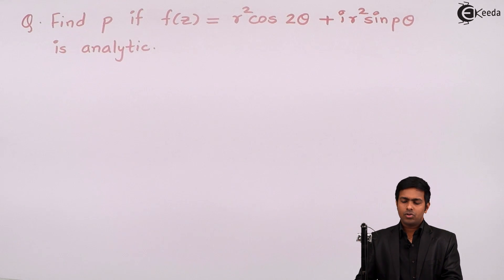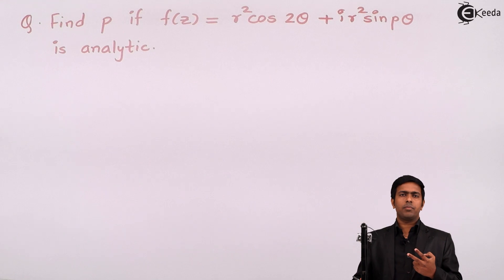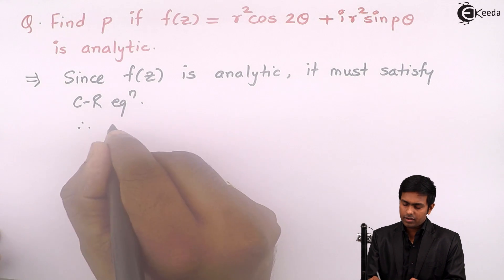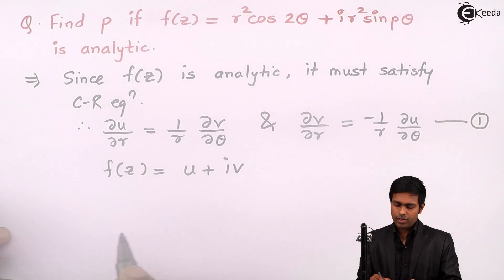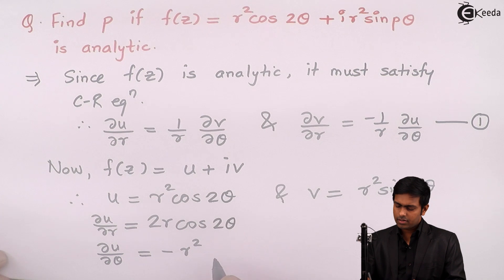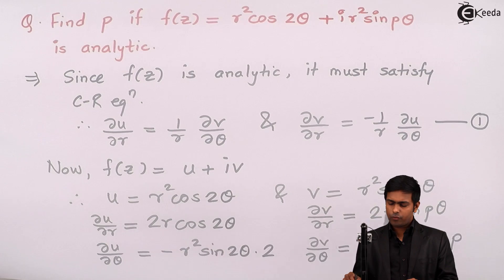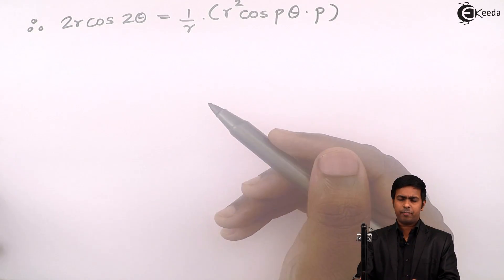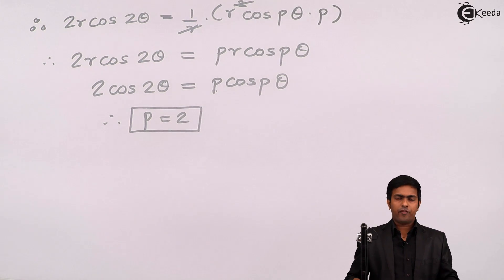Problem No.1 on Cauchy Riemann Equation in Polar Co-ordinates - Engineering Mathematics 3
Video Name - Problem No.1 on Cauchy Riemann Equation in Polar Co-ordinates

Happy Learning